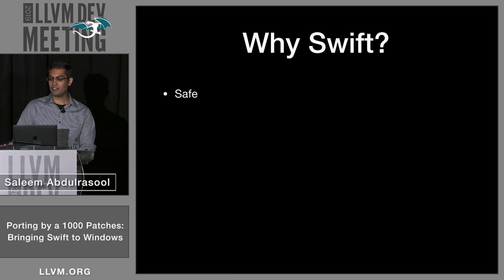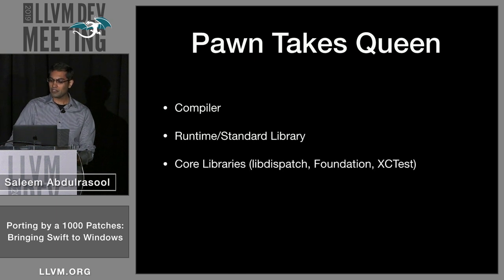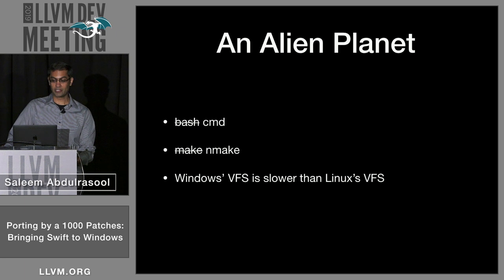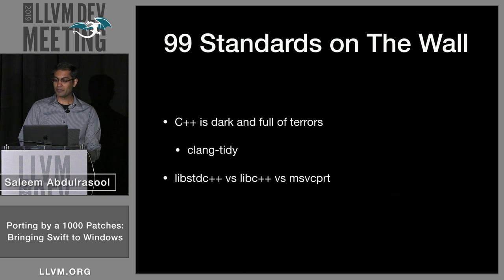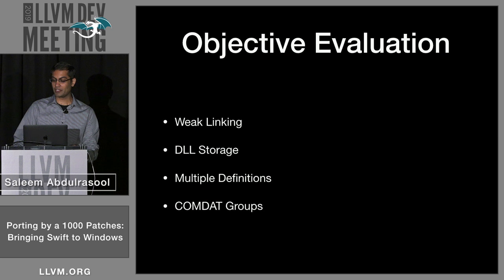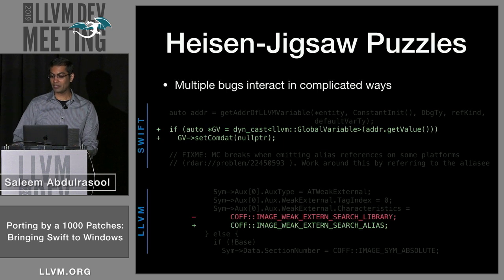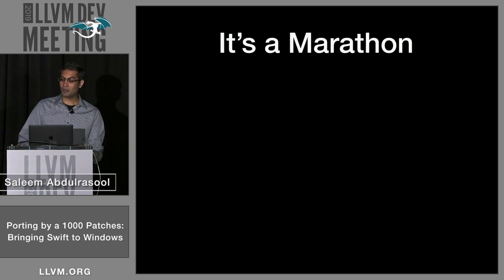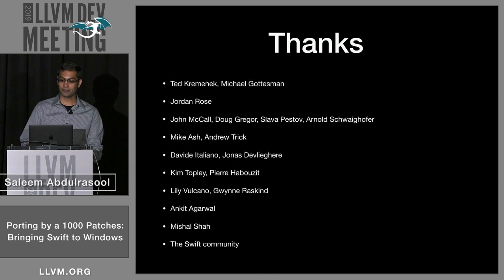2019 LLVM Developers’ Meeting: S. Abdulrasool “Porting by a 1000 Patches: Bringing Swift to Windows”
Porting by a 1000 Patches: Bringing Swift to Windows  - Saleem Abdulrasool

Swift is a modern language based upon the LLVM compiler framework. It takes advantage of Clang to provide seamless interoperability with C/C++. The Swift compiler and language are designed to take advantage of modern Unix facilities to the fullest, and this made porting to Windows a particularly interesting task. This talk covers the story of bringing Swift to Windows from the ground up through an unusual route: cross-compilation on Linux. The talk will cover interesting challenges in porting the Swift compiler, standard library, and core libraries that were overcome in the process of bringing Swift to a platform that challenges the Unix design assumptions.